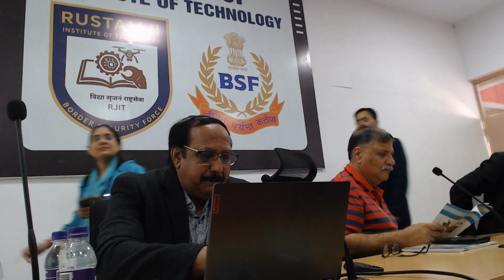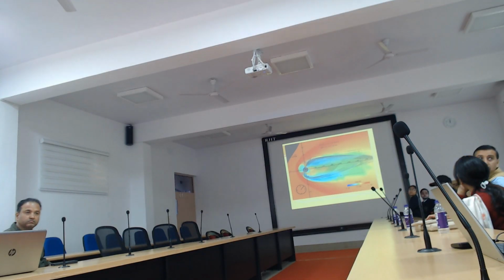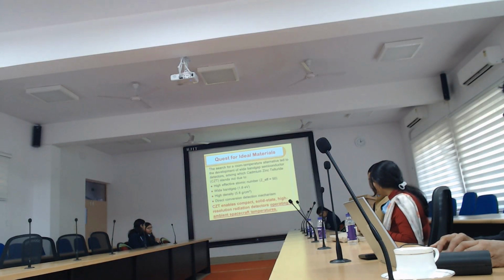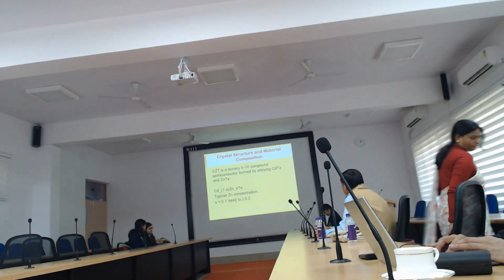Prof. S.C. Kaushik invited talk on MSD 2026 at RJIT